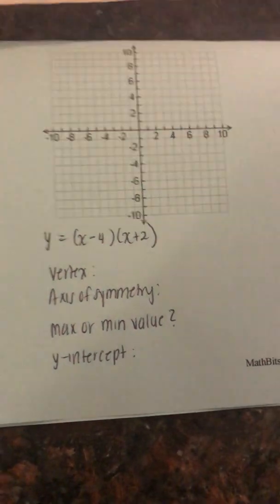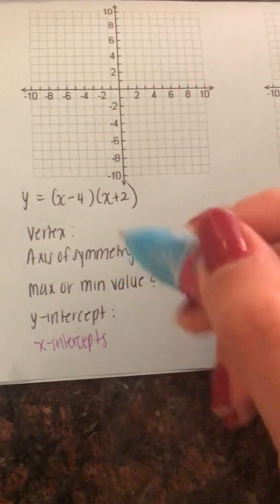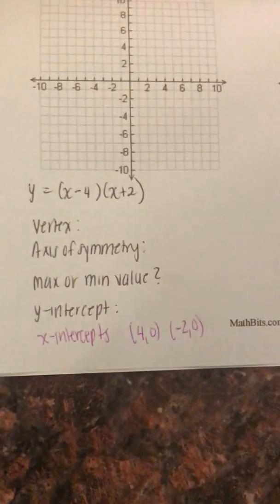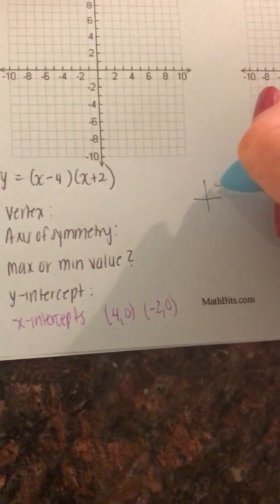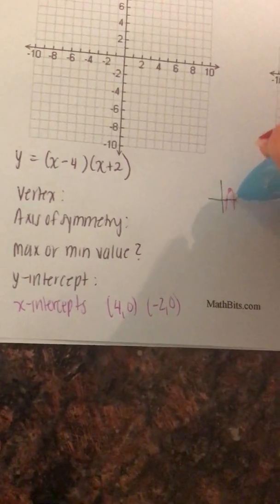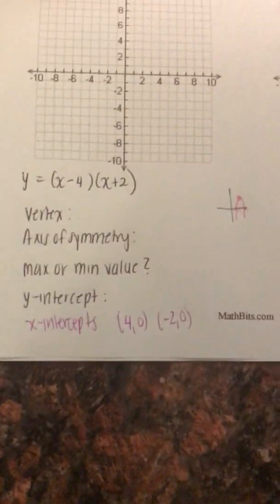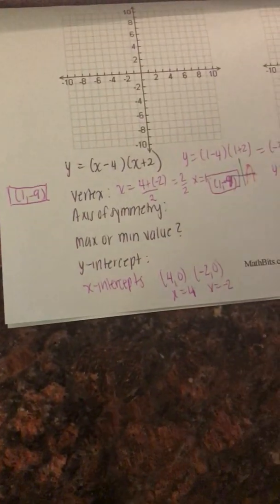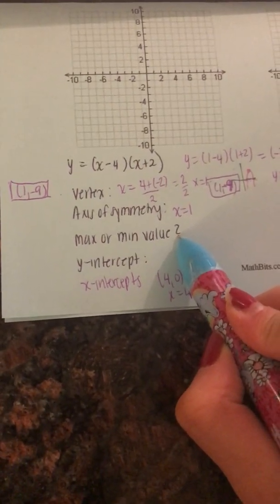Graphing Quadratic Equations I’m Factored Form